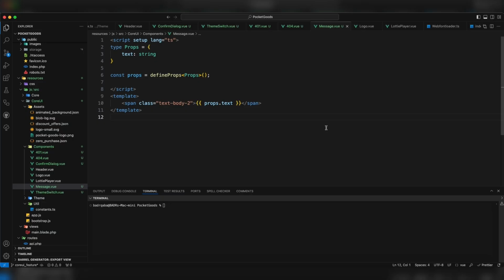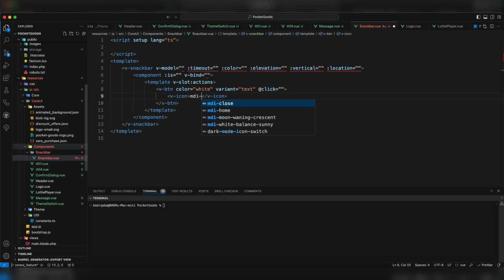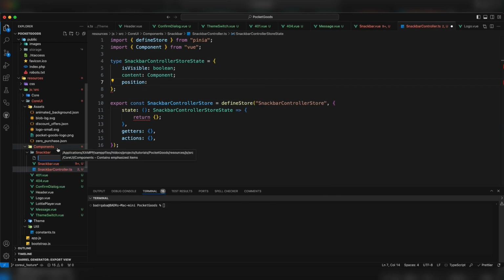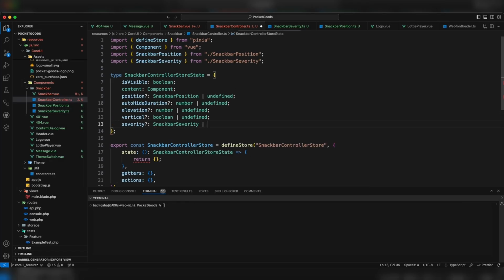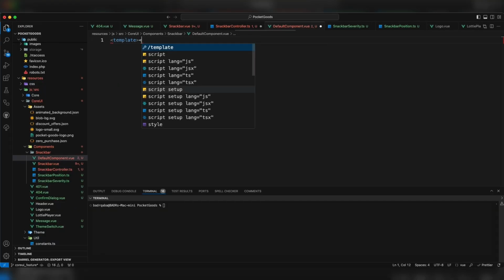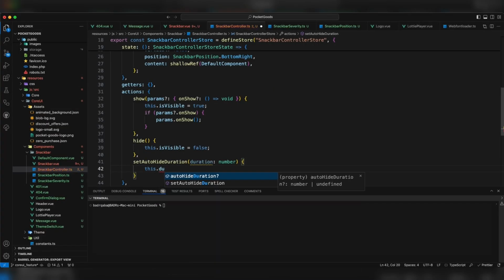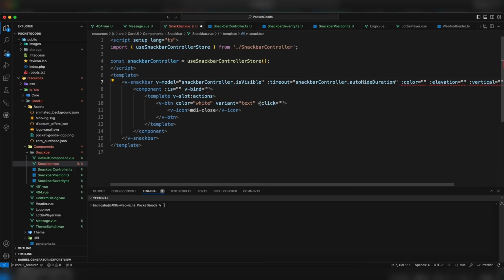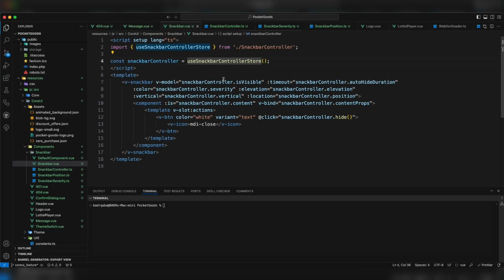One Idea, Four Platforms: Build a Native App from Scratch (VUE3 | ep-16 coreUI Snackbar component)